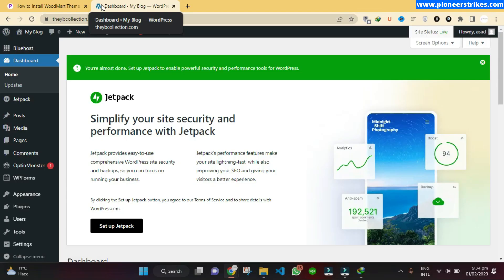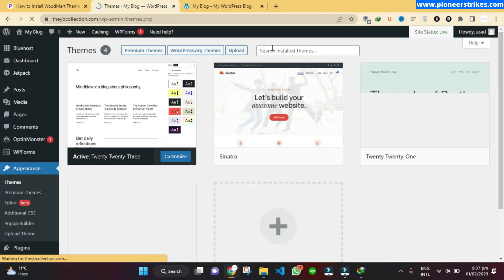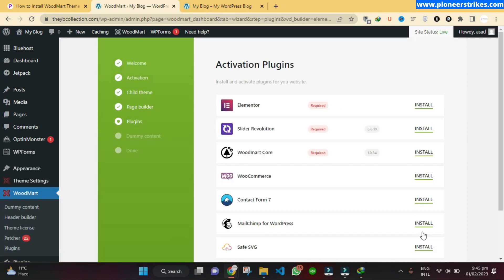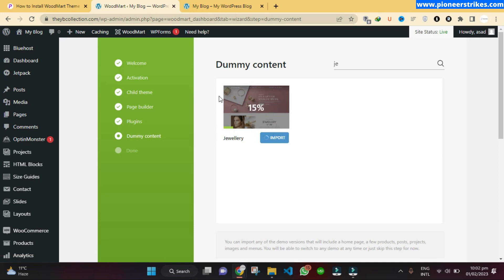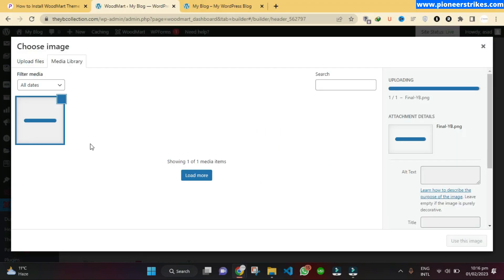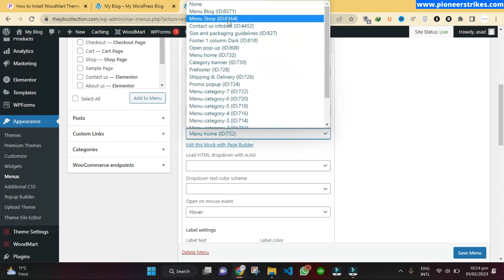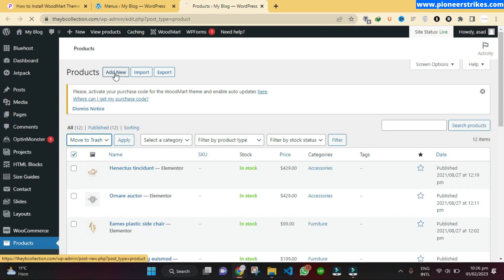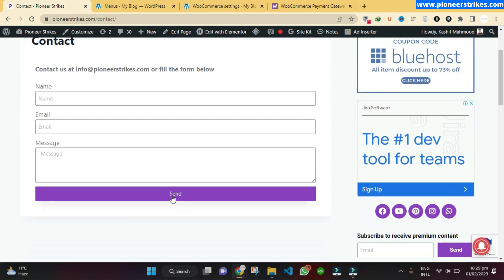How To Install WoodMart Theme | WoodMart Installation, Demo Import and Configuration 2025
How To Install WoodMart Theme | WoodMart Installation, Demo Import (Dummy Content) and Configuration 2025

In this tutorial, we'll show you how to install the WoodMart Theme on your WordPress website. WoodMart is a popular theme for e-commerce websites, offering a clean and modern design, as well as powerful features for optimizing sales and conversion.

First, we'll guide you through the process of downloading the WoodMart Theme. Next, we'll walk you through the process of uploading and installing the theme on your WordPress site.

After the installation, we'll demonstrate how to import the demo content, so you can quickly see how the theme looks and get a feel for its features. Finally, we'll go over the various configuration options available in the WoodMart Theme, including layout, styling, and more.

By the end of this tutorial, you'll have a fully functional e-commerce website using the WoodMart Theme, ready to start selling your products.

Don't miss out on this step-by-step guide on How to Install WoodMart Theme!